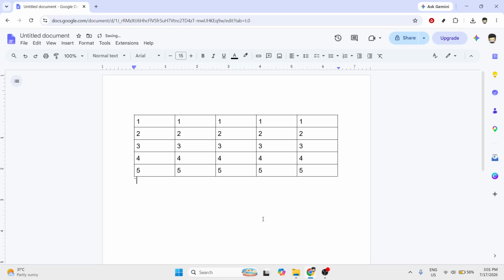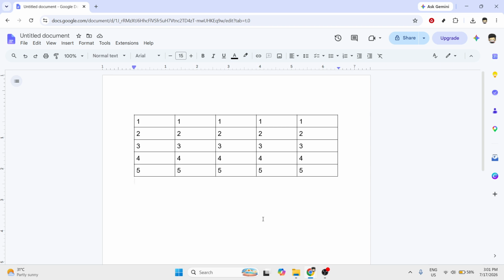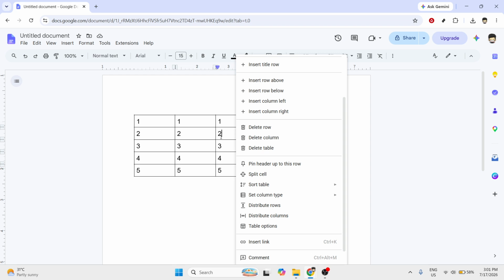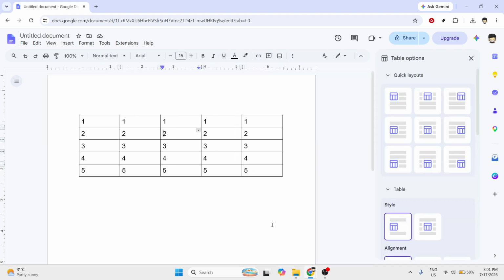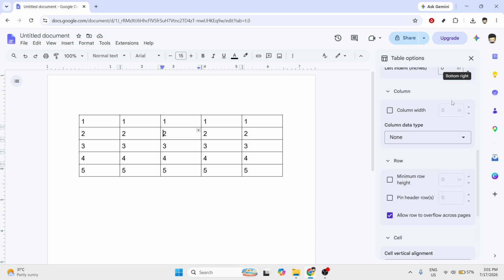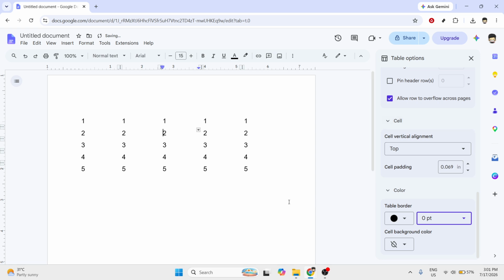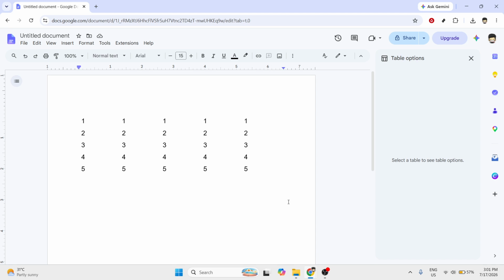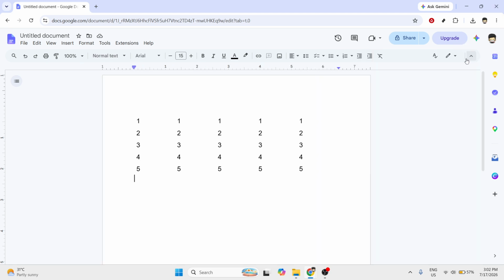How to remove table borders in Google Docs (Step By Step 2026)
How to remove table borders in Google Docs